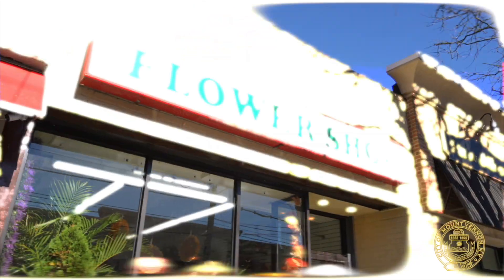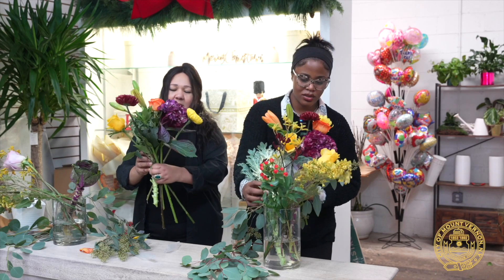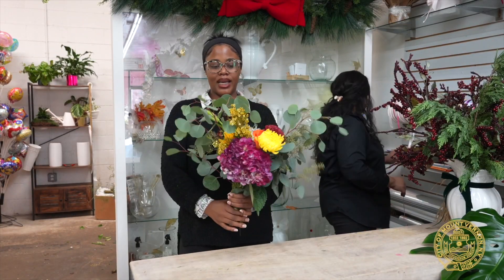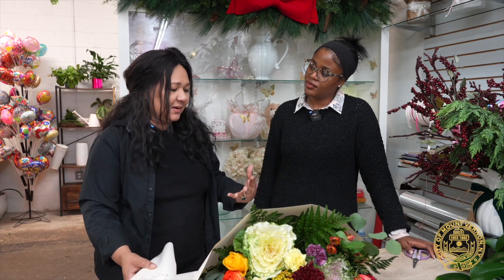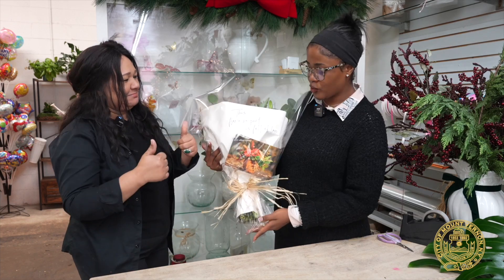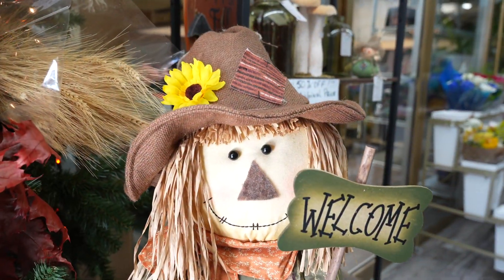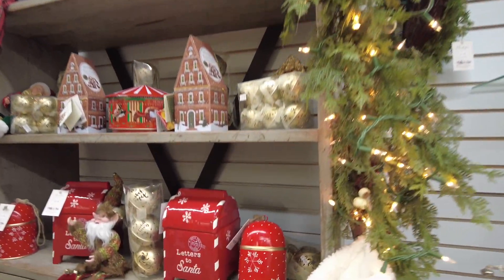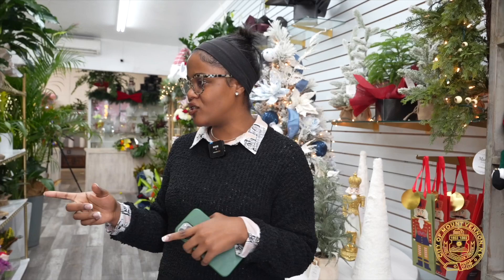MV GEMS STEMS VINTAGE GARDEN revised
🌸✨ Step into the beauty of Stems Vintage Gardens, Mount Vernon’s floral treasure! From lush bouquets to creative designs for every occasion, this charming spot is a must-visit for flower lovers and anyone looking to add a touch of nature’s magic to their life. Don’t miss out on this vibrant experience right in the heart of our city! 🌼🌺